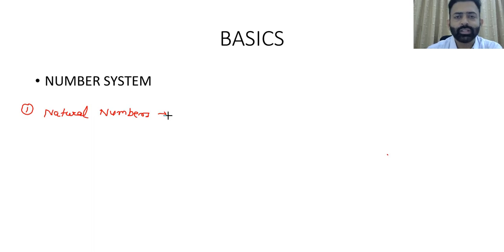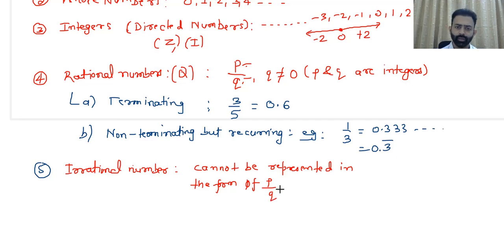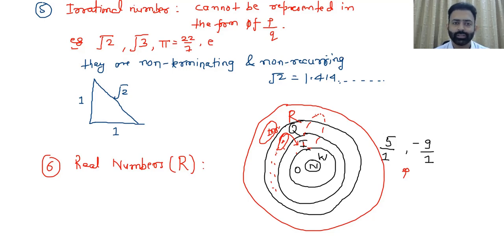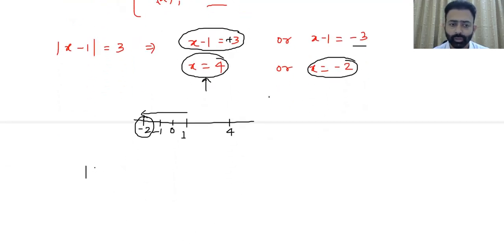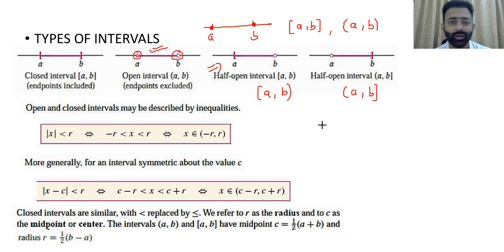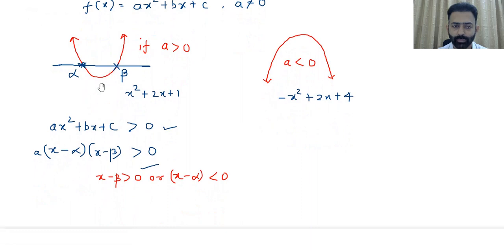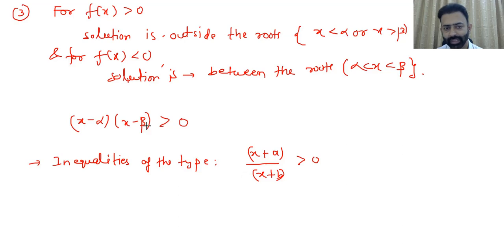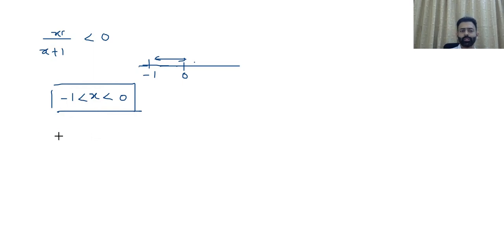1.1 PRECALCULUS REVIEW - Number Systems, Inequalities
The lecture covers the basic topics required for the whole AP Calculus course. The lecture covers the topics such as Number Systems, absolute value of a number, modulus/magnitude of a number, types of inequalities- linear inequalities, quadratic inequalities and modulus inequalities.